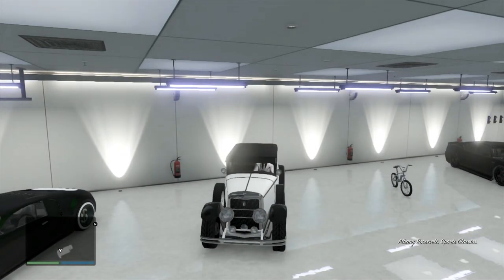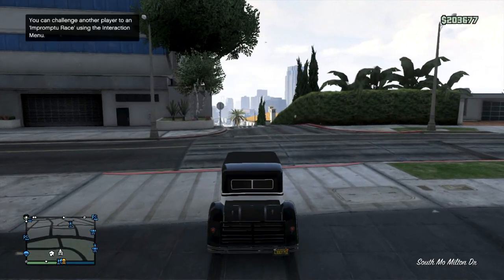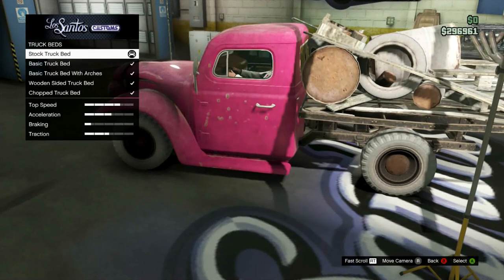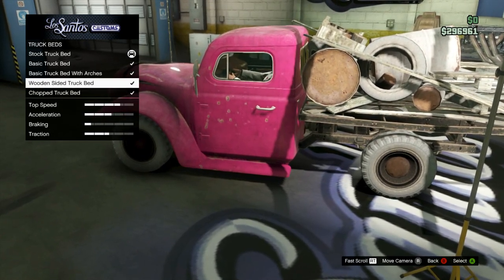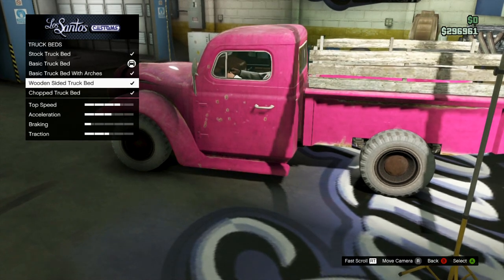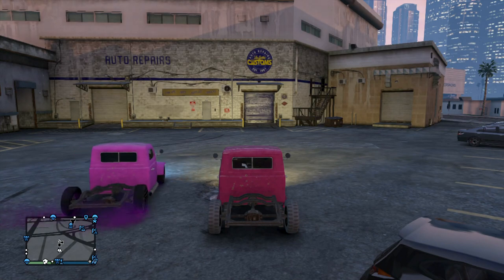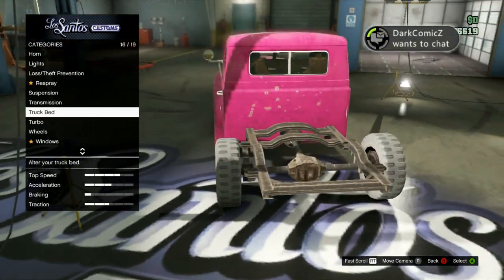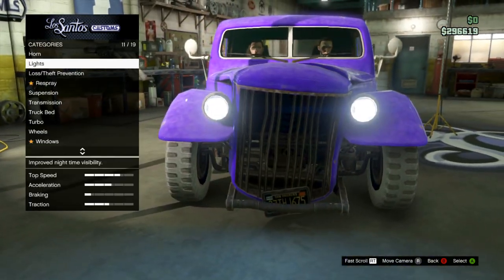GTA Online - How To Get "No Truck Bed" on Rat Loader [GTA V Multiplayer]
GTA ONLINE RATLOADER NO TRUCK BED GLITCH. Today, I show you guys a cool glitch/trick that lets you take the truck bed off your Rat Loader in Grand Theft Auto Online. This is a tutorial for after patch 1.10. Hope you guys enjoy :)

Music